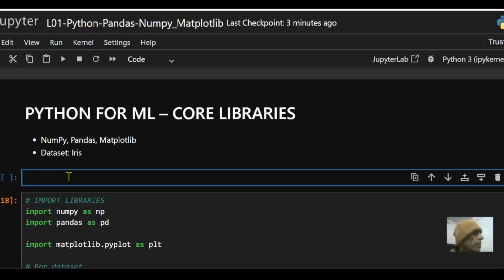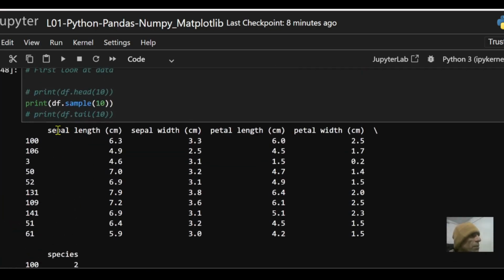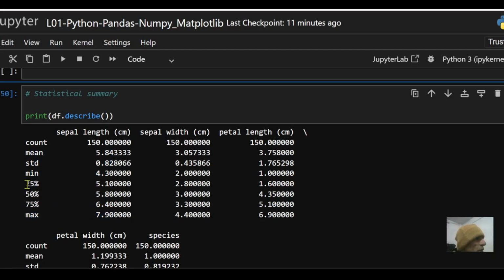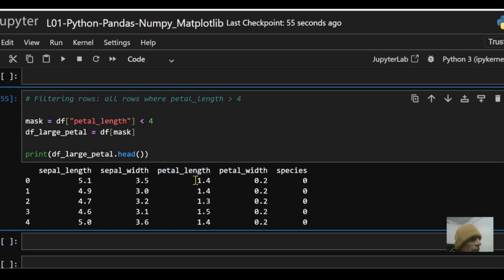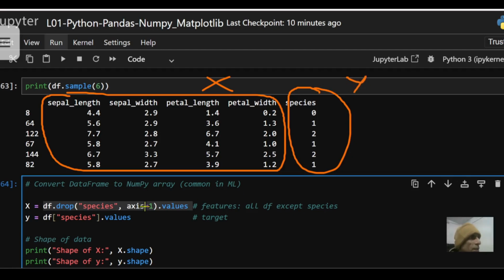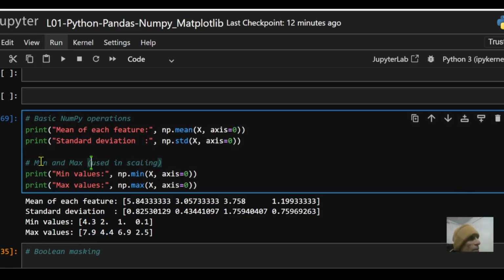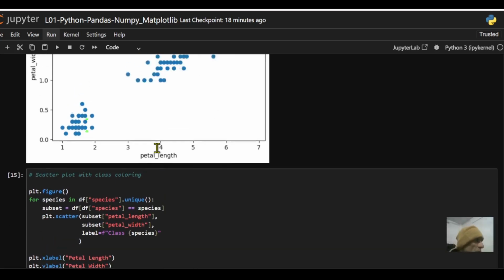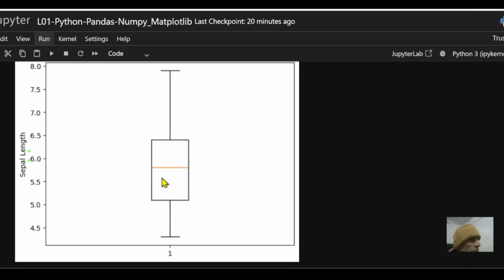1 Python for ML - NumPy, Pandas, Matplotlib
Here I explain Python for ML - NumPy, Pandas, Matplotlib